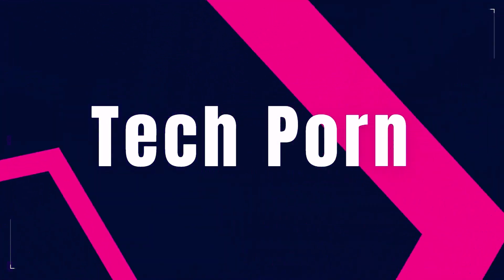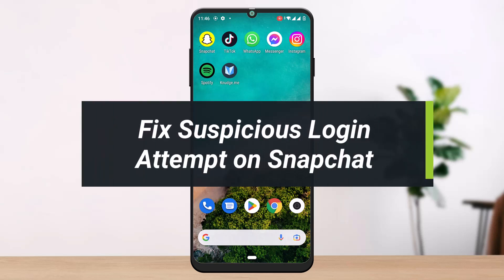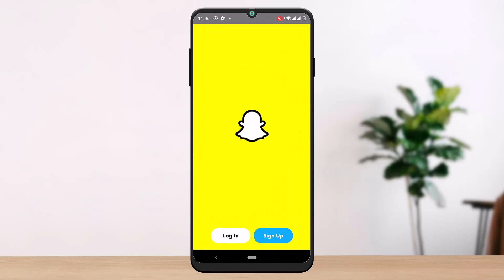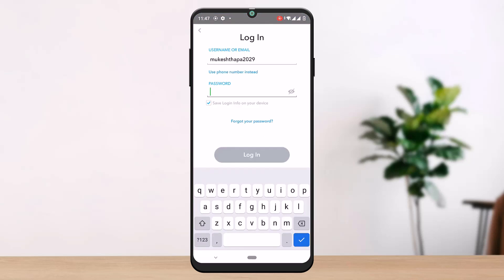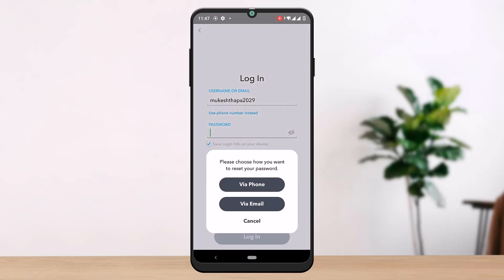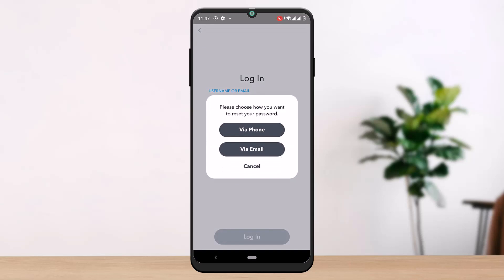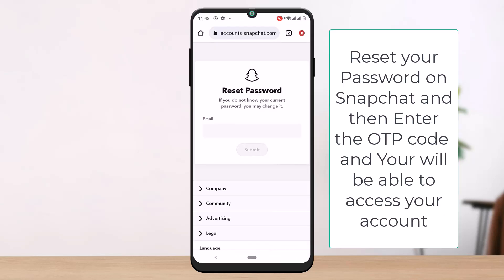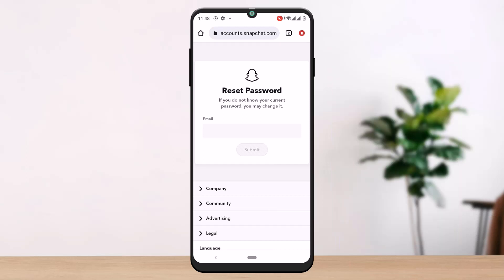How to Fix Suspicious Login Attempt on Snapchat !! Snapchat Suspicious Login Fix !! Snapchat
This video will guide you through an easy step-by-step process to Fix suspicious login attempt on Snap chat. To learn how to do it, please stick with us until the end of the video and follow our instructions correctly.

Chapters:
0:00 Intro
0:10 Go to Snapchat
0:35 Fix Suspicious login attempt on snapchat
0:52 Outro